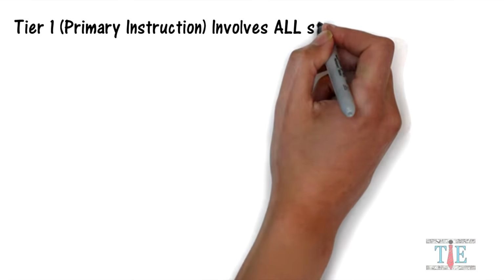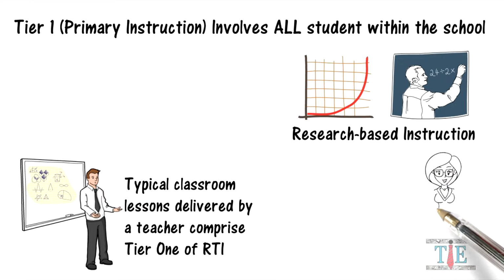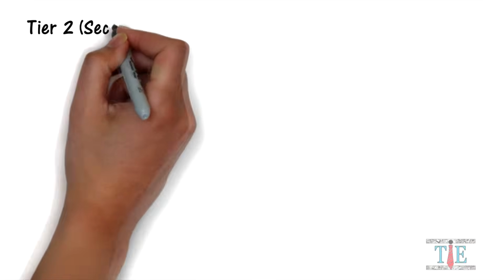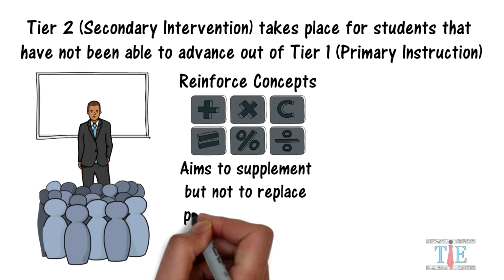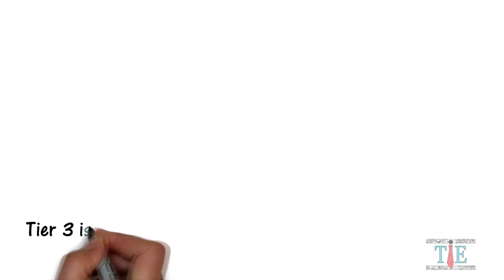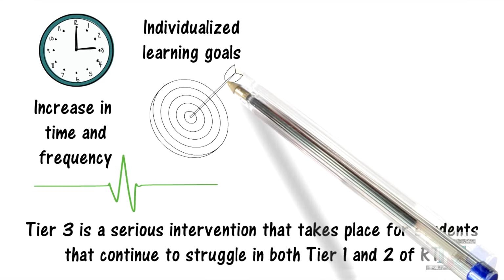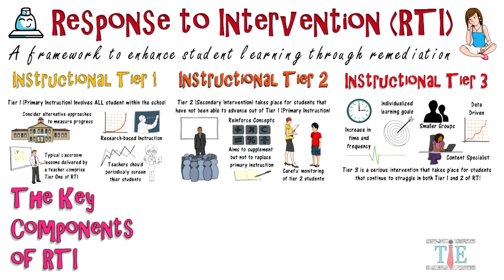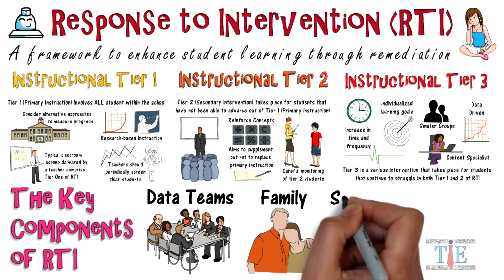Response to Intervention: R.T.I.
TEACHERSPAYTEACHERS STORE
Classroom Posters, Courses, Lessons, Presentations, and More

Response to Intervention, in terms of education, is a large scale way to screen students for academic deficiencies. Response to intervention is often called RTI, (R.T.I.),  for short. Many schoo l districts. across the United States, implement a Response to Intervention strategy, yet these districts do it in a variety of different ways. Here, one particular way is offered, in which RTI is broken down into three different instructional tiers, tier one, two, and three. Each consecutive tier represents a more serious level of intervention. Instructional tier one, for instance, is the basic tier, which mostly encompasses, general primary instruction. Level increases the amount of intervention and instruction for the students. This video is part of a playlist by teachings in education, the playlist includes videos on bloom's taxonomy, teaching strategies, learning models, lesson planning, and much much more. The channel is created to help educators and undergraduate students that want to learn as much as they can to become the best educators and teachers possible.